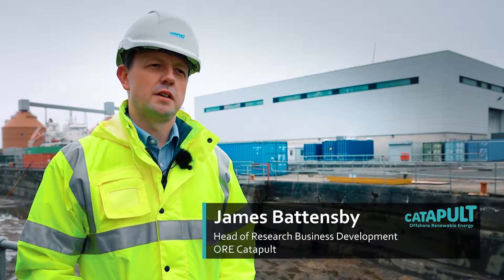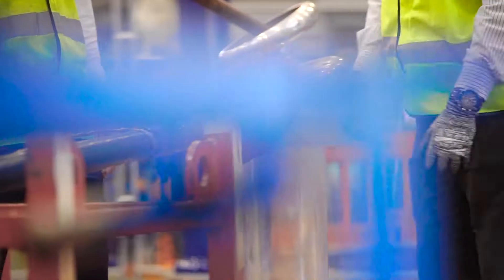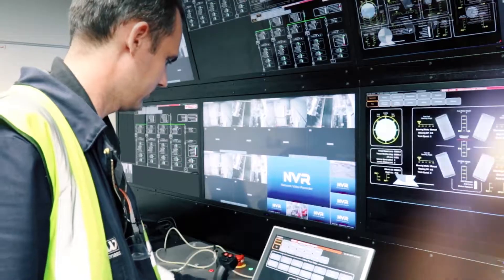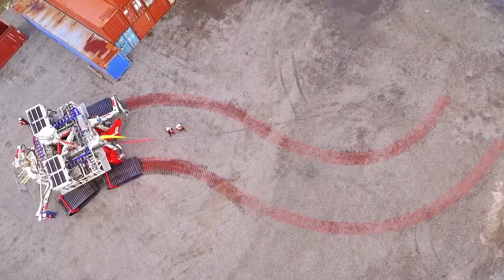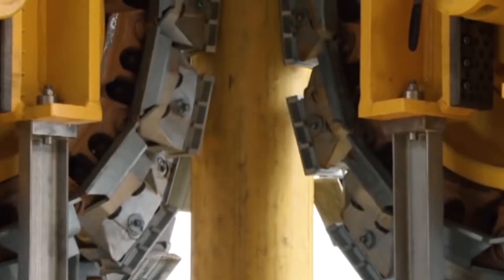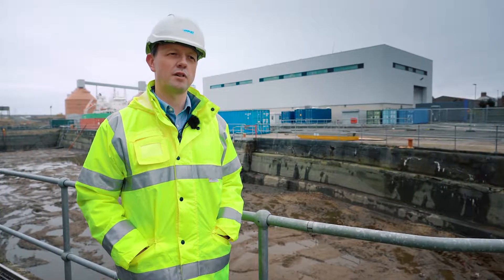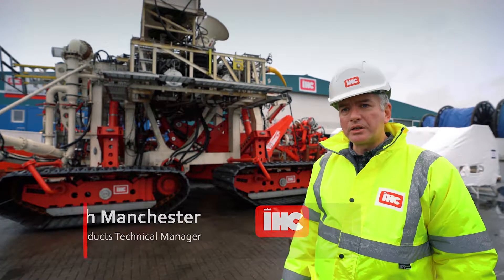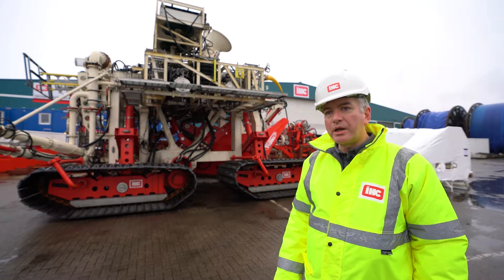Trencher With Revolutionary Potential | Royal IHC | Backing the Game Changers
Northeast subsea specialist Royal IHC’s new Hi-Traq trencher system has the potential to revolutionise the offshore renewable energy industry.

Royal IHC has designed Hi-Traq, the first remote operated subsea trencher designed specifically for offshore wind farms. Hi-Traq has the potential to reduce cable laying downtime by 50% compared to current technology, shaving millions off development costs.

In 2017 Royal IHC successfully tested the equipment at ORE Catapult’s test and demonstration facility in Blyth.

In developing Hi-Traq, Royal IHC has focussed on the local supply chain, working with five SMEs.